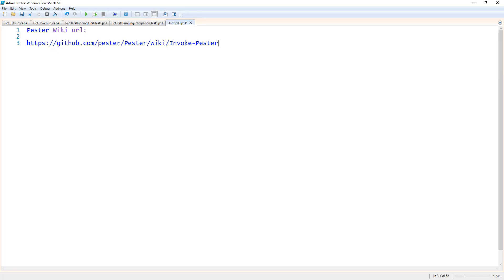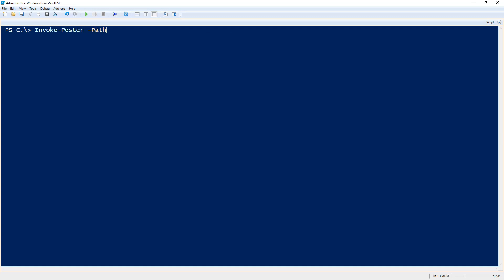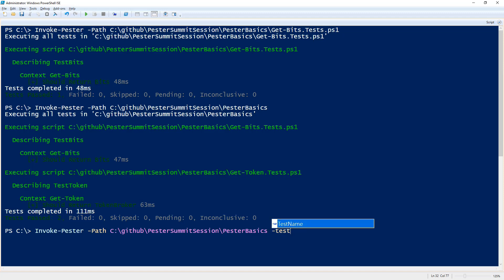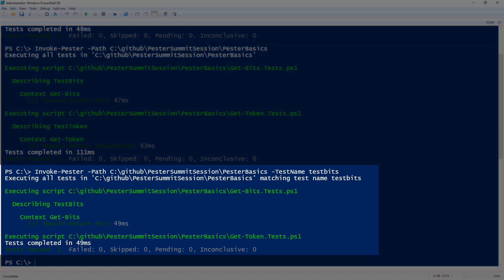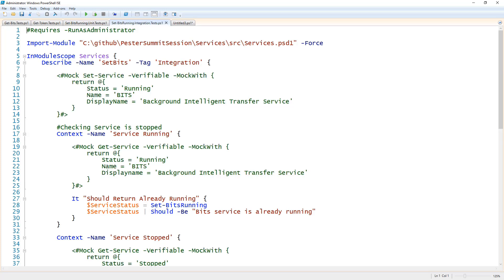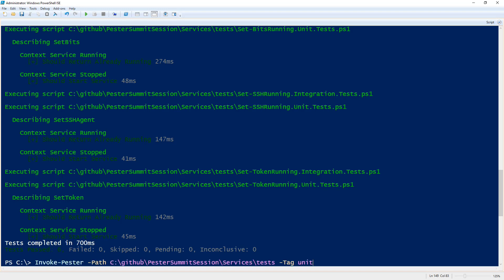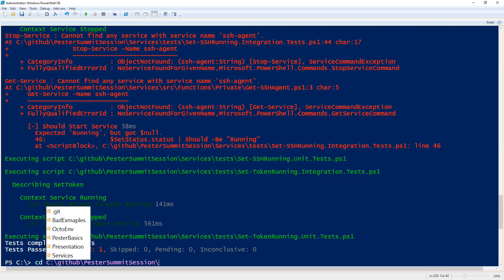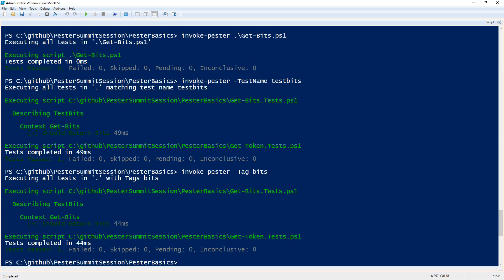How To Execute Pester Tests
I hate to bother you, but what's the big deal about Pester?  This Unit Testing framework is immensely useful in creating your scripts with a test-driven-development methodology.  In this video, you will quickly learn how to execute Pester tests and to be mindful of the location you execute the Pester command from.